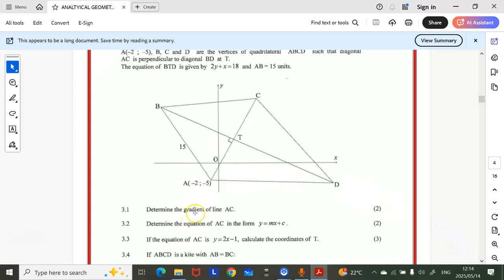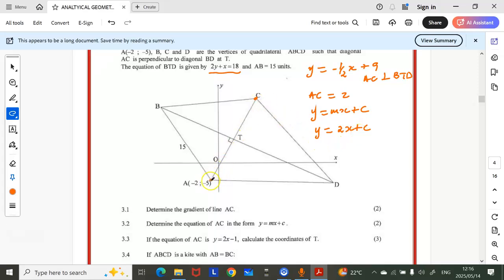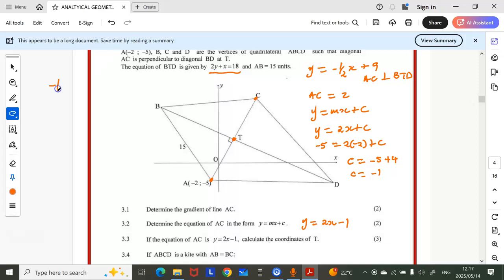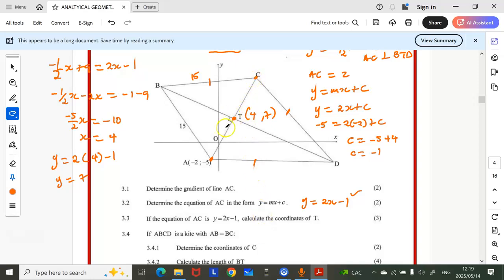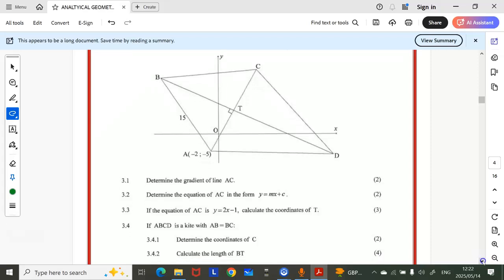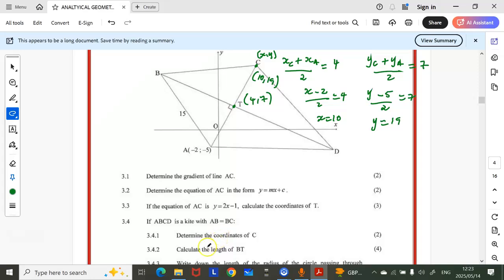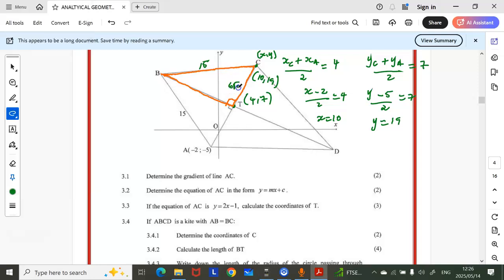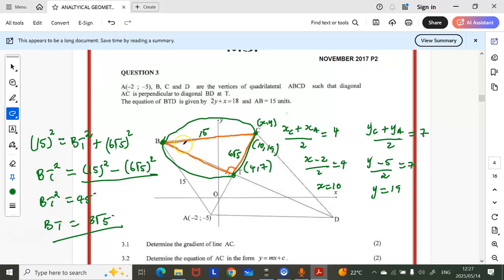analytical geometry video two